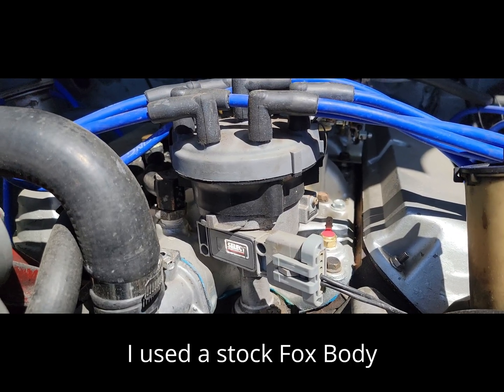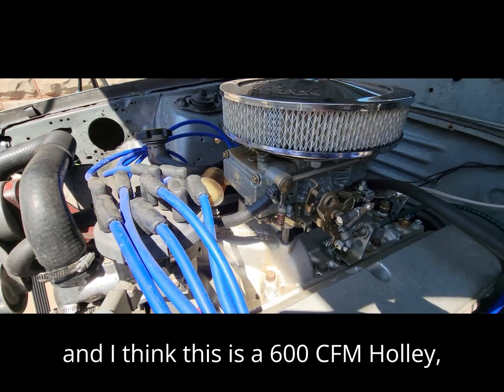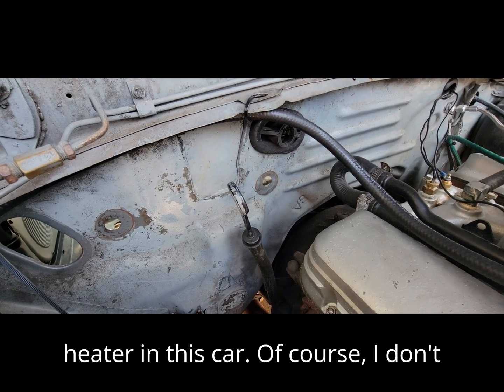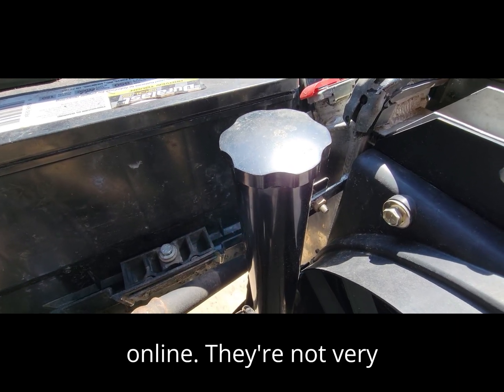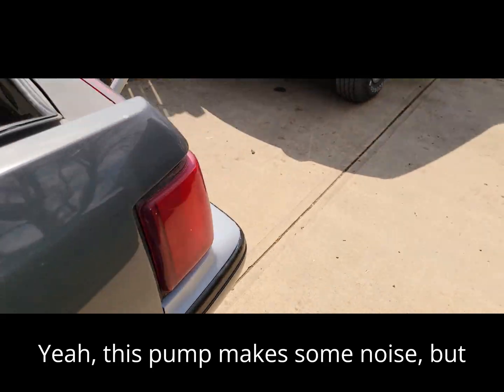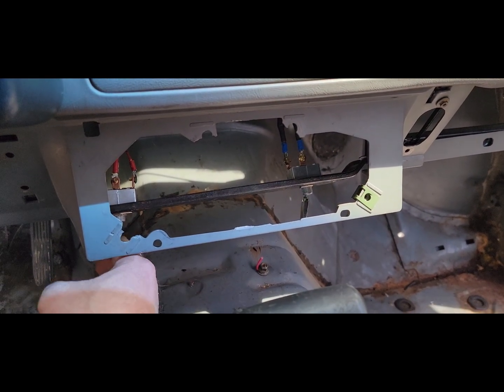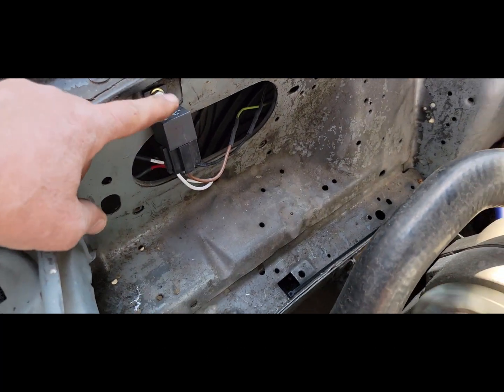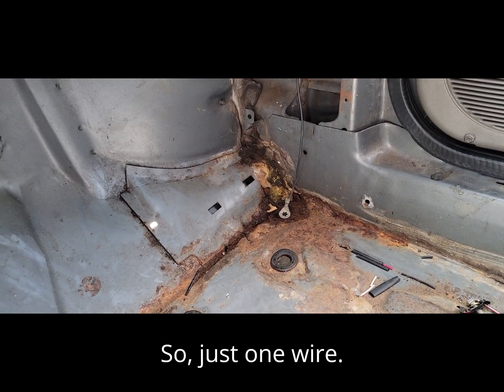Converting Fox Body Mustang to 4 Barrel: Holley Sniper Pump Upgrade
Upgrade your Fox Body Mustang to a 4 barrel with the Holley Sniper pump. Watch as we walk you through this conversion process step by step!